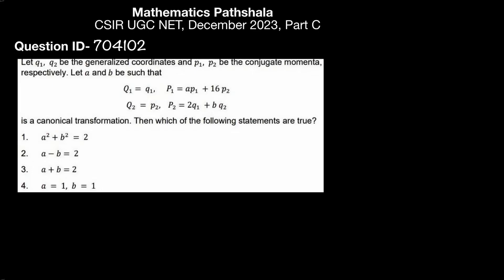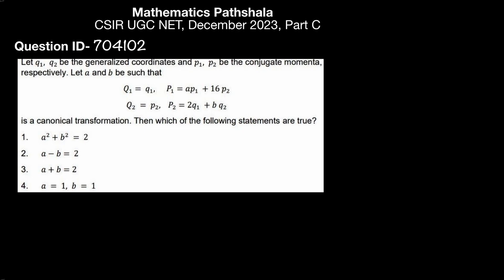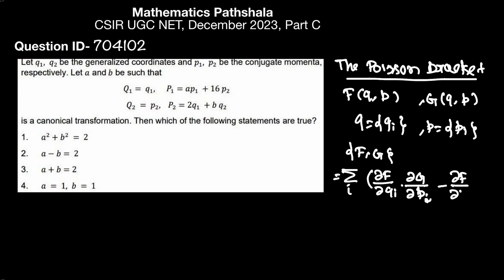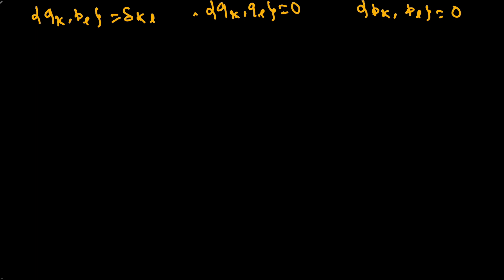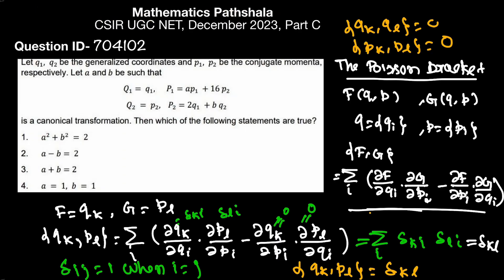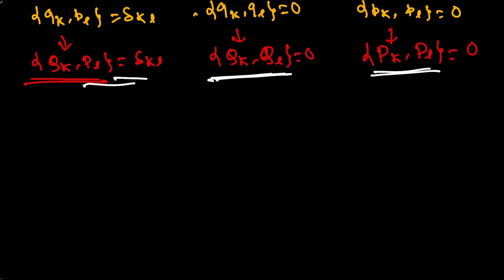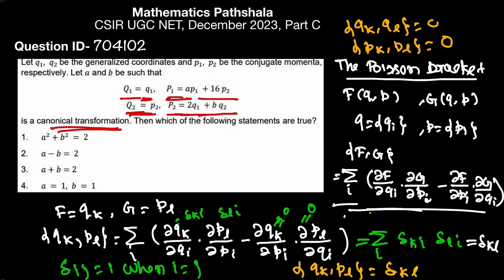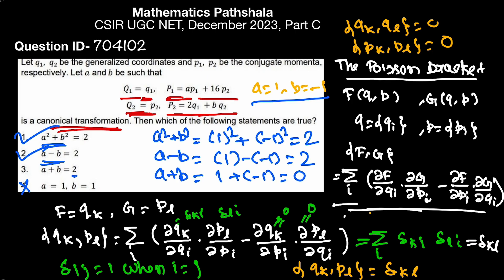CSIR UGC NET December 2023 |Mathematical Sciences| Classical Mechanics |Part C| Question ID 704102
CSIR NET December 2023, Classical Mechanics Solutions,
Mathematical Science